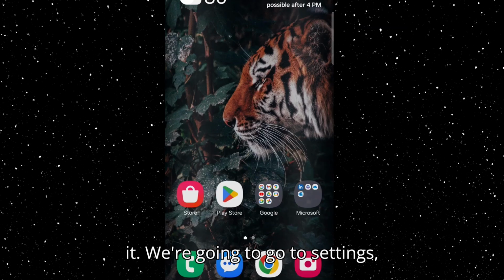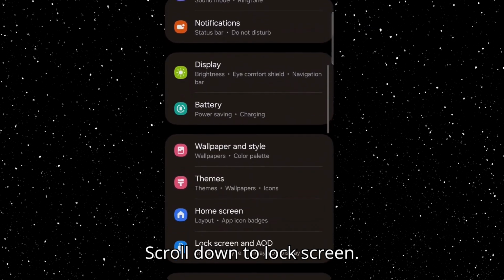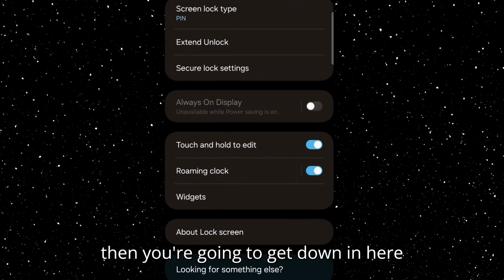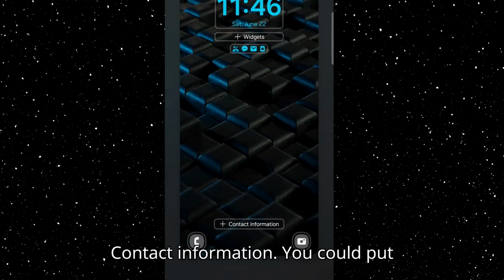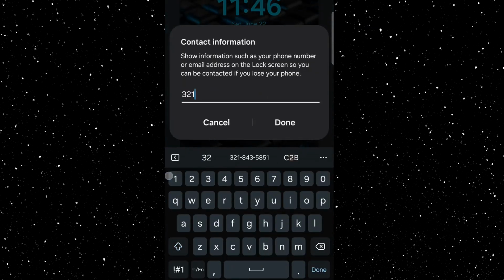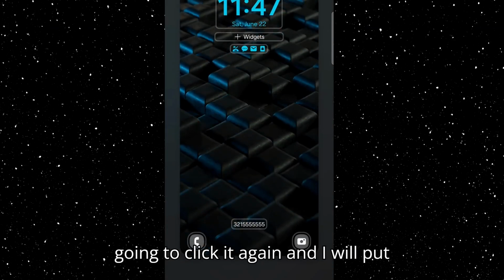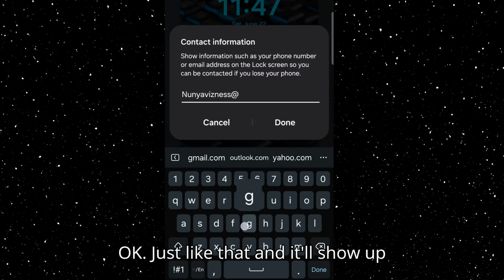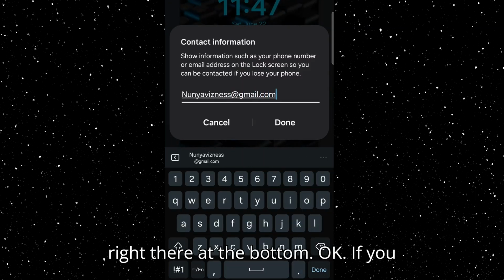How to Add Lock Screen Information (Android!)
What happens if you lose your phone? Would someone know how to contact you? We're going to show you how to add a phone number or email on your Android lock screen! Go to settings, lock screen, and edit lock screen.